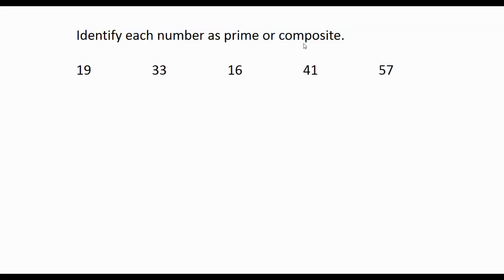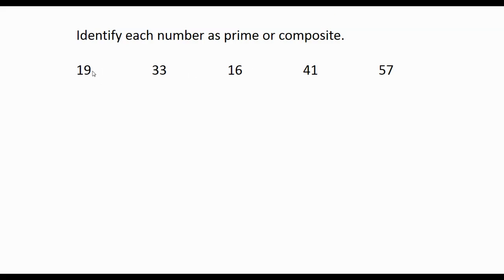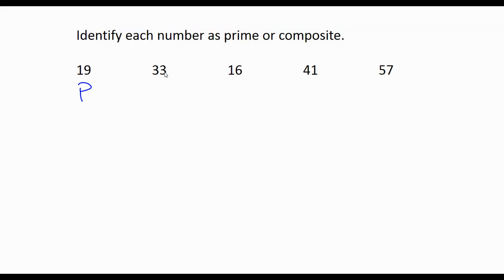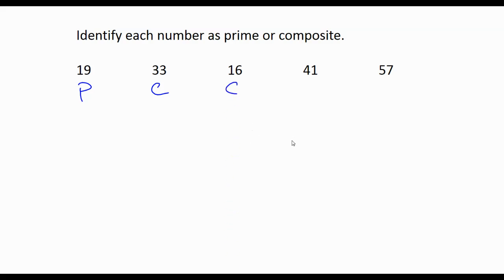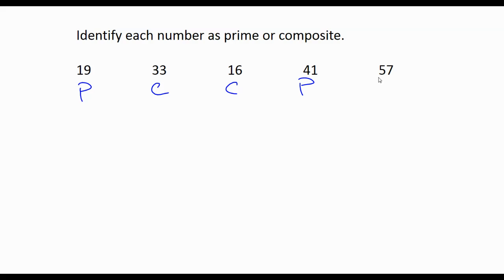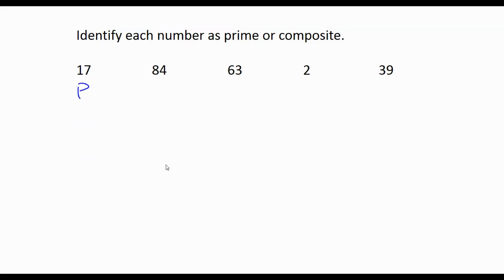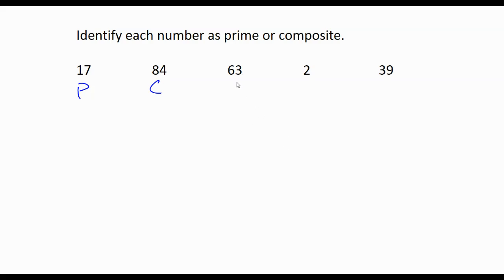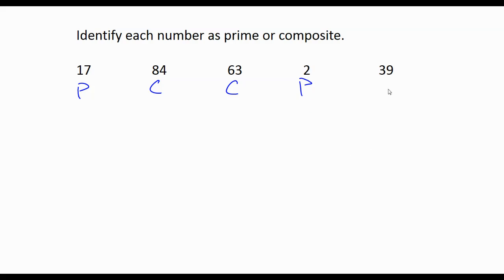6.3.3 Prime Factorization Part 2